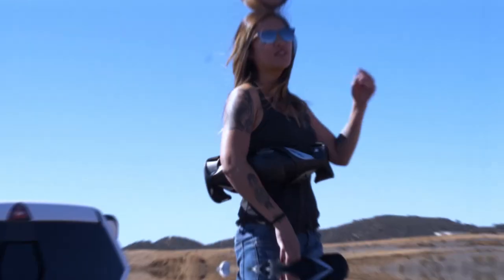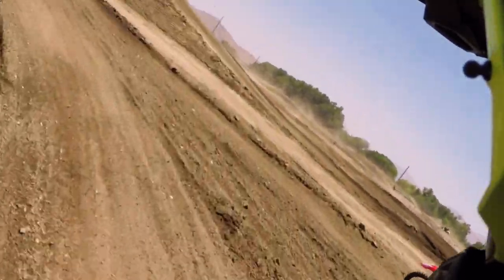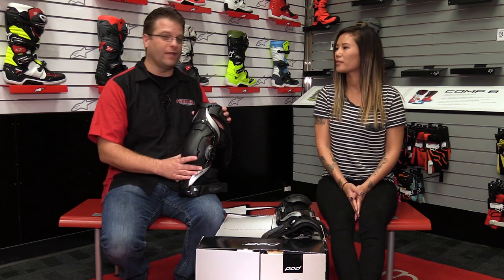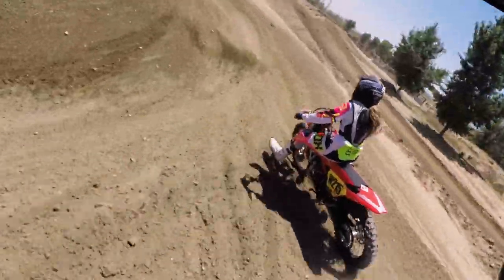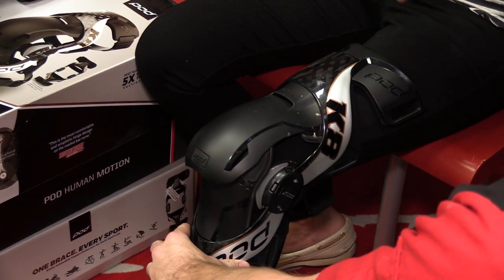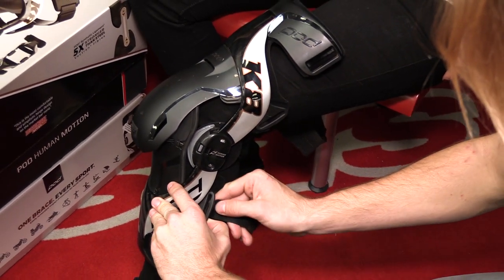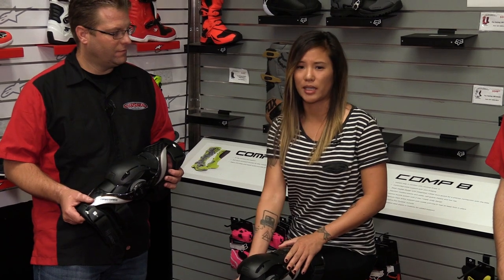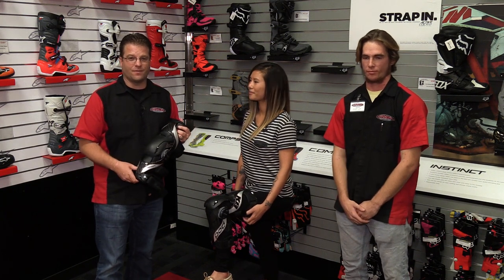Race TESTED by Gina AGHB - New K8 Knee Braces from POD Active with Sizing Tips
Big Shout out to Gina also known as A Girl and Her Bike for testing out the new K8 Knee Braces from POD Active. These braces were just released specifically for the 2019 Riding Season and have just arrived to the USA.  They are in-stock and available for purchase at Chaparral Motorsports.

These braces are medically approved, so you can have your Medical Insurance Provider purchase these for you for just the cost of your CoPay! These are meant to be worn as preventative braces, but will also support and protect damaged knees.